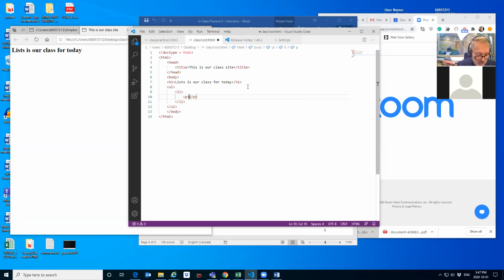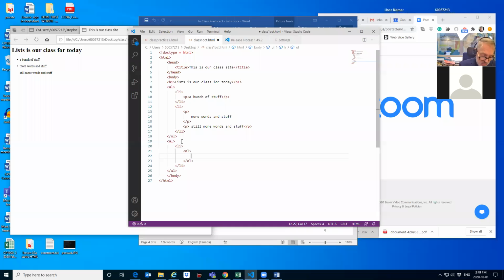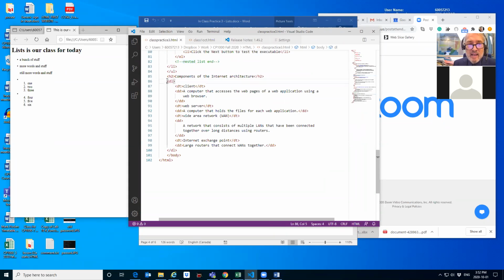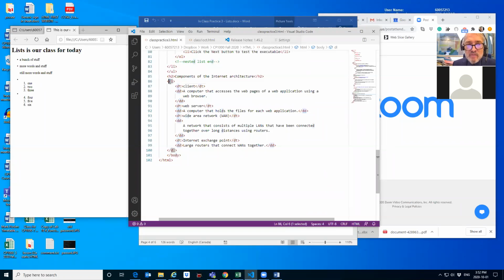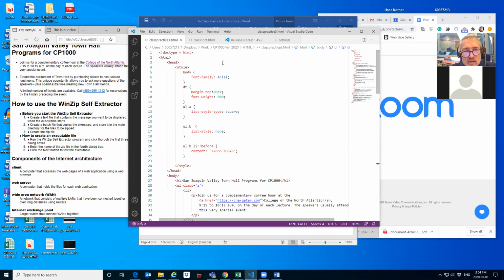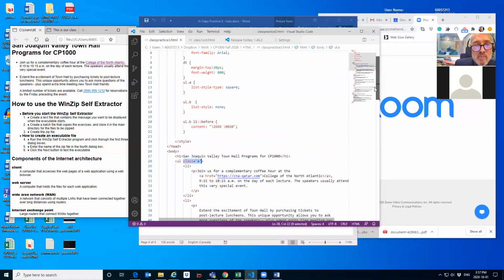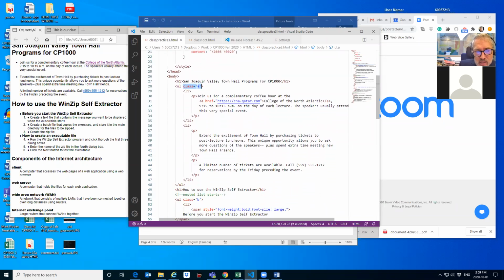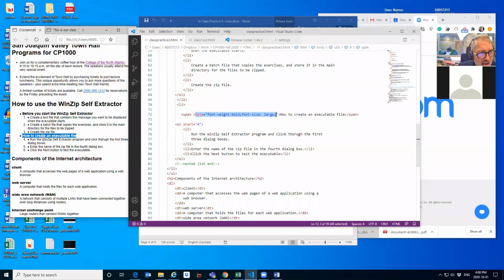Class meeting CP1000 5 1 October 2020